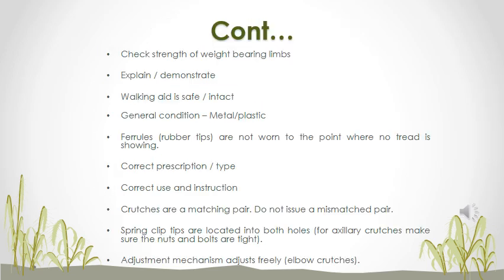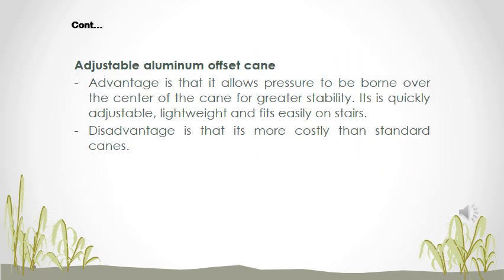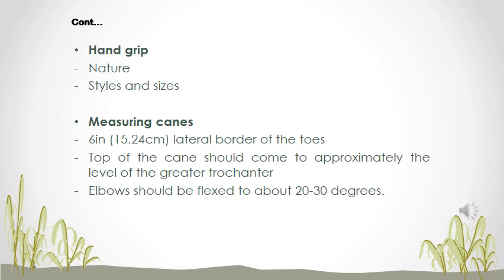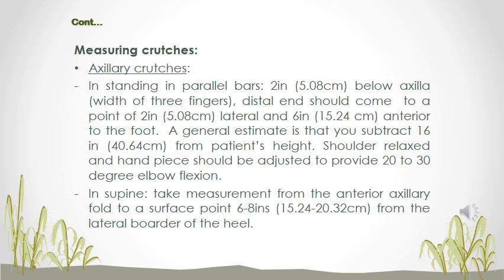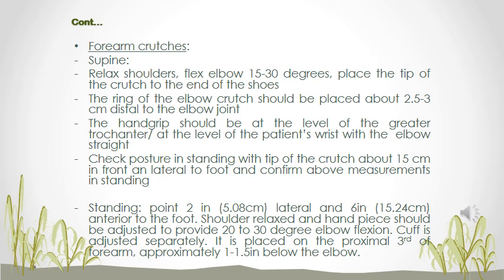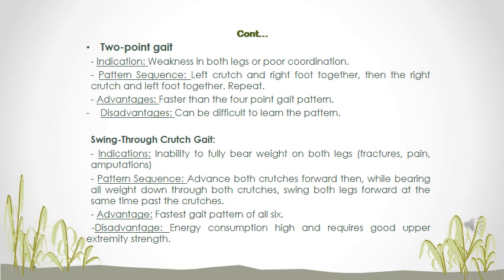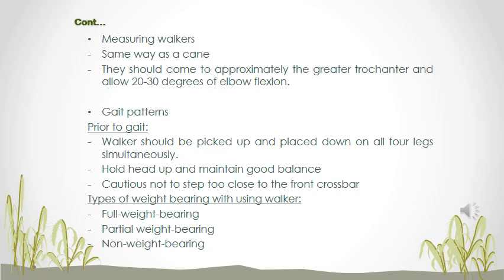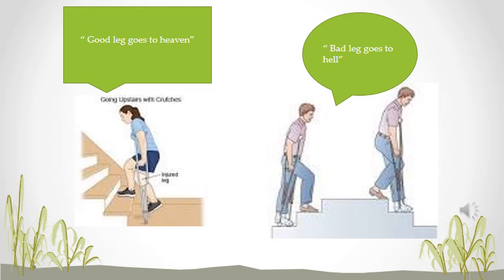Gait and Mobility Aids Part II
Gait and Ambulation Mobility aids Part II.